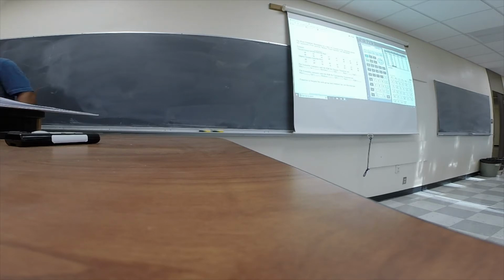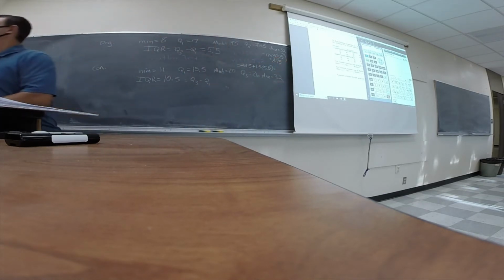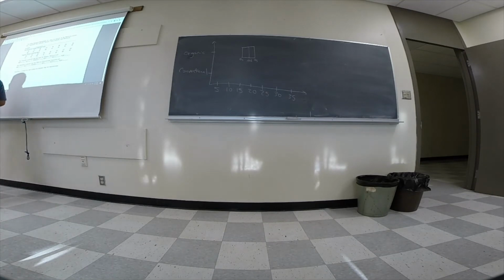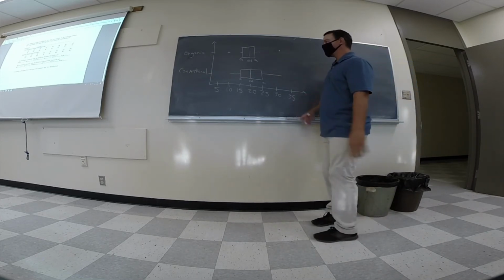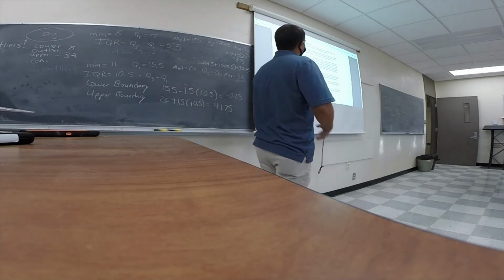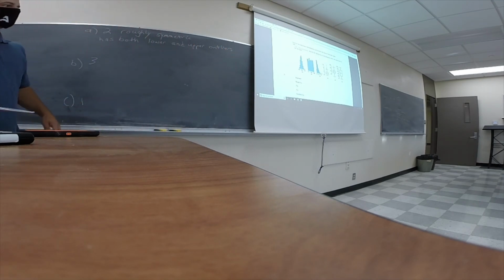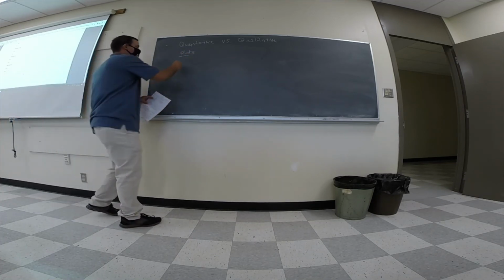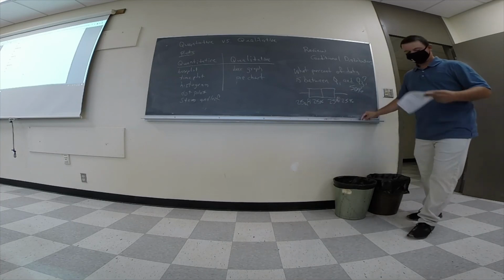Stat 201 Chapter 4